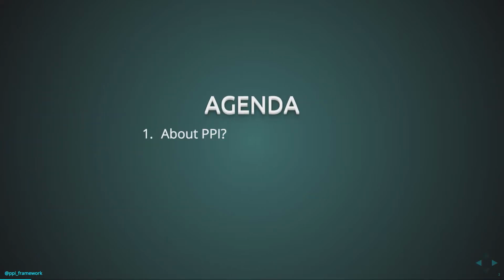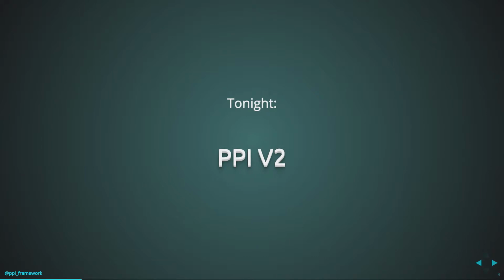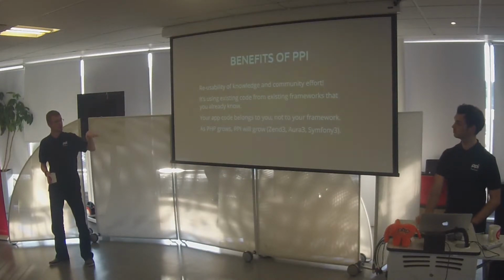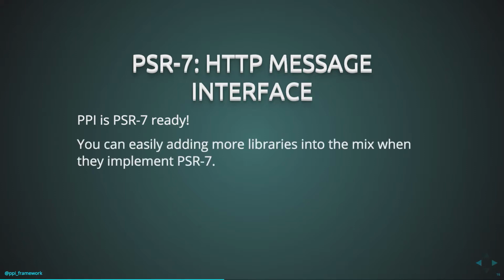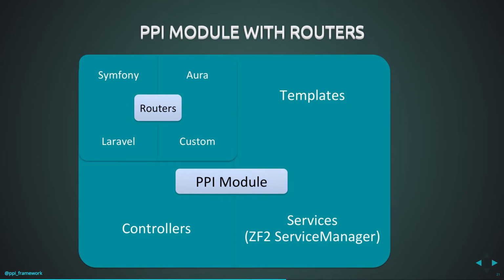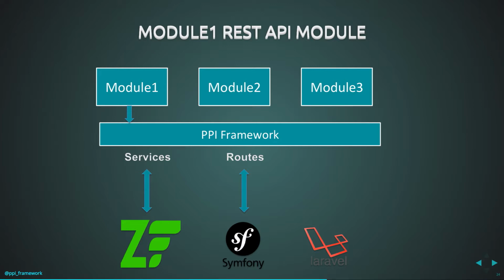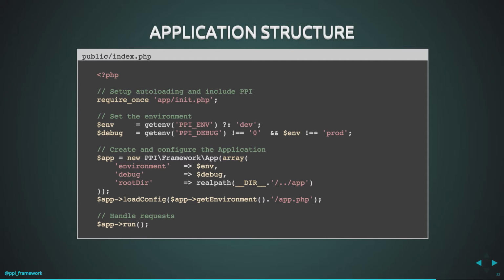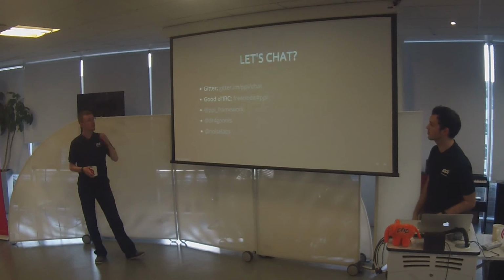PPI - The Interop Framework - Paul Dragoonis & Vítor Brandão - PHPSW: Frameworks, May 2015